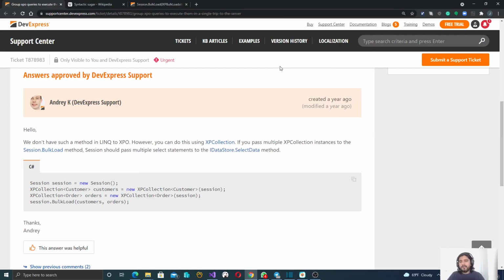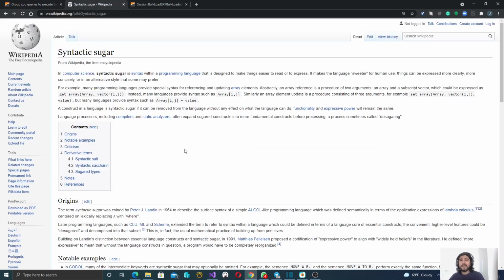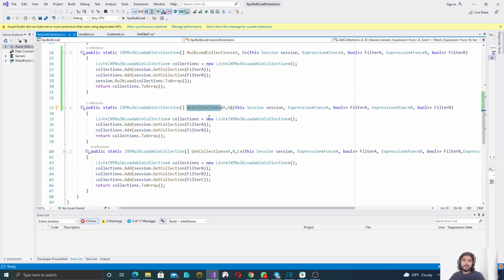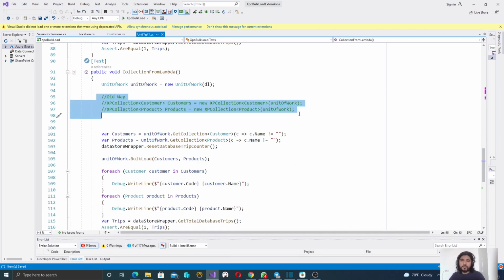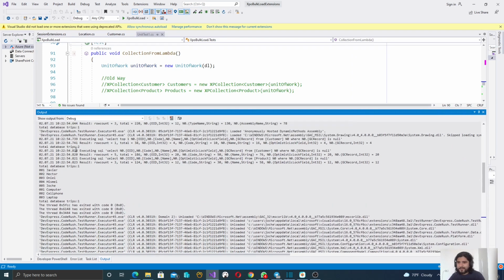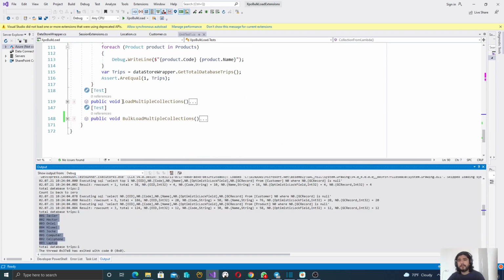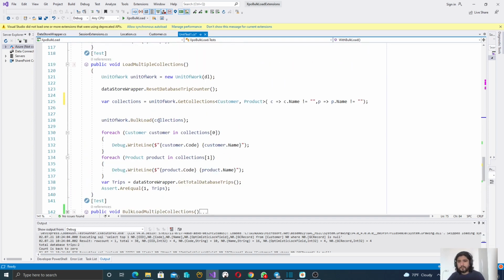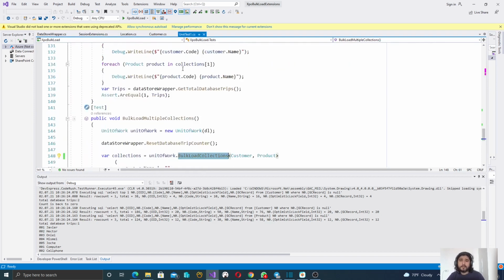XPO Syntactic sugar Load several collections with bulk load and lambda expressions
In this video, I do a demonstration on how to load several collections filtered collections by extending the session with BulkLoadCollections and GetCollections methods. You can use such  methods to load and filter several XPCollections in a single database trip

Official documentation
Bulk Load

Our sites